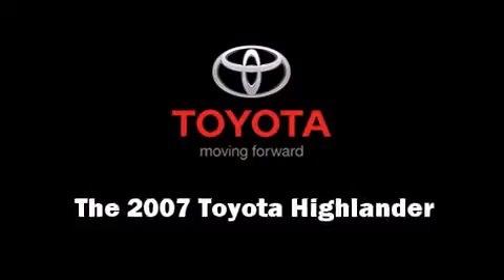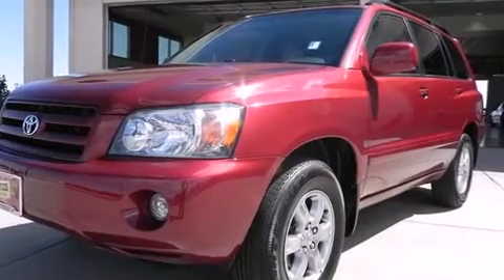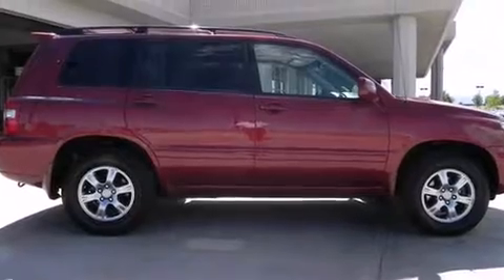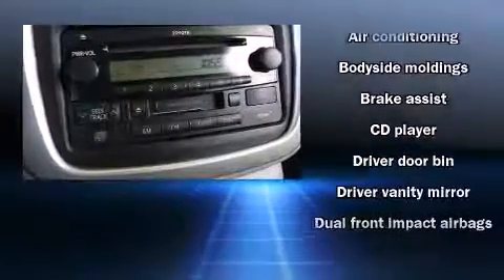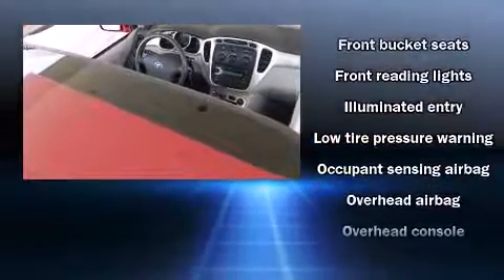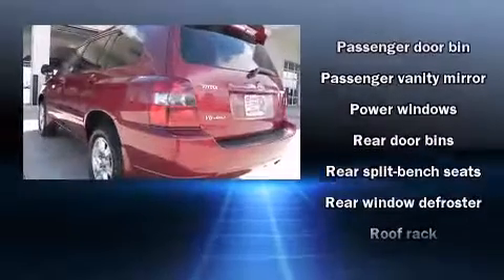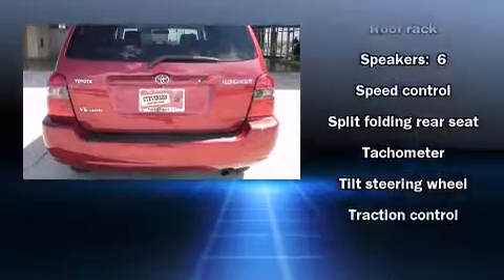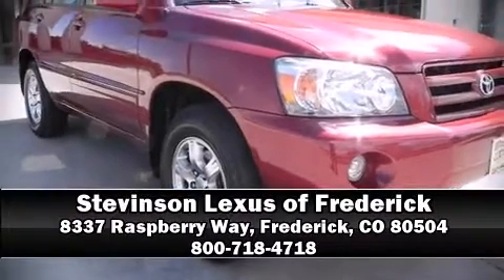2007 Toyota Highlander V6 in Frederick, CO 80504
Here's a great deal on a 2007 Toyota Highlander. It features an automatic transmission, all-wheel drive, and a 3.3 liter 6 cylinder engine. A wealth of standard features means that you no longer have to sacrifice. Such as remote keyless entry, a rear window wiper, 1-touch window functionality, adjustable headrests in all seating position power door mirrors, an overhead console, a roof rack, and air conditioning. Take assurance in side curtain airbags, providing head protection in the event of a severe collision. Our experienced sales staff is eager to share its knowledge and enthusiasm with you. They'll work with you to find the right vehicle at a price you can afford. Come on in and take a test drive!